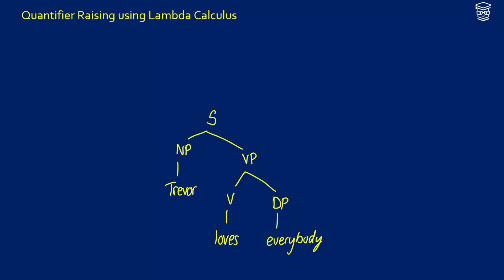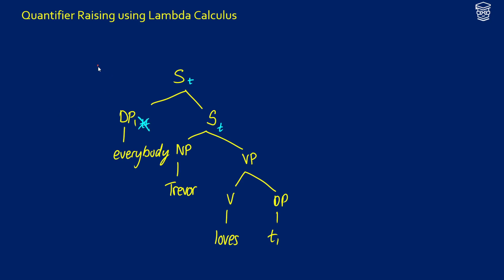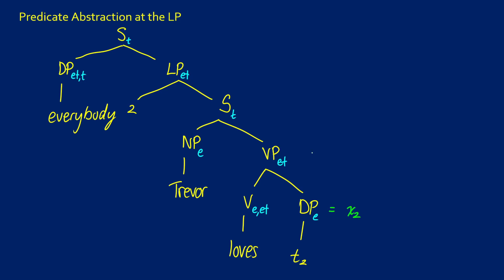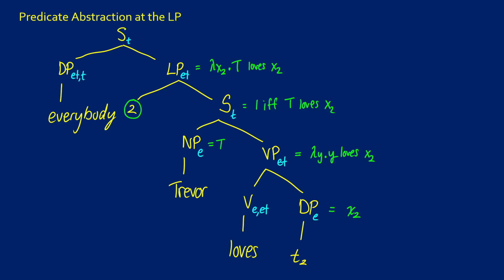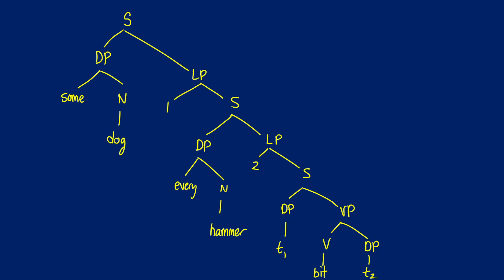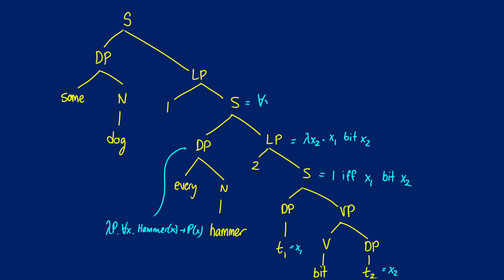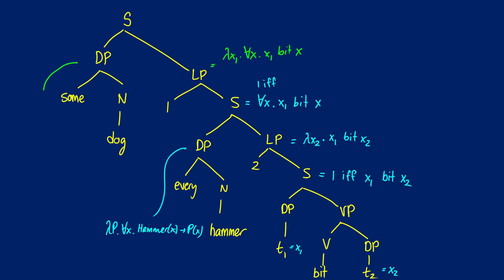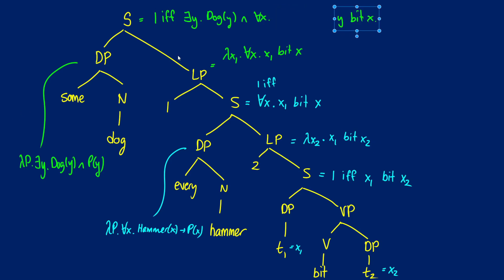Senantics. Quantifier Raising with Lambda Calculus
We look at how to do quantifier raising (QR) using lambda calculus and type theory, heim & kratzer style.